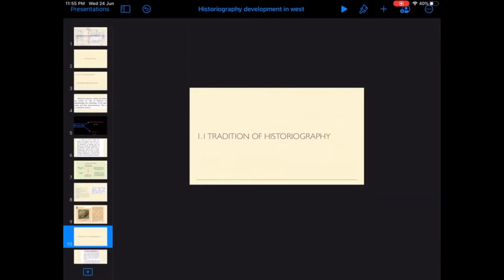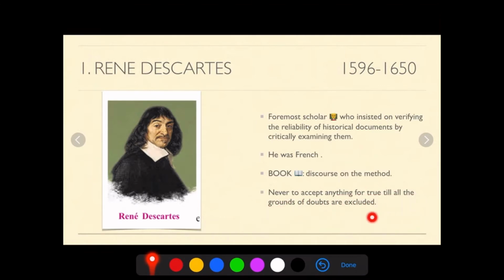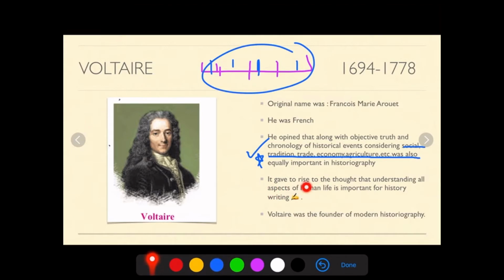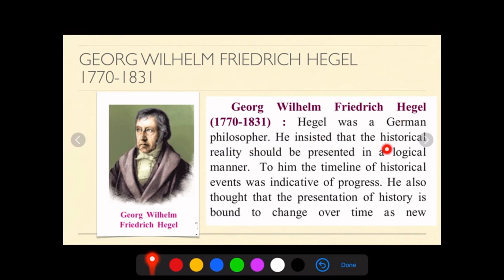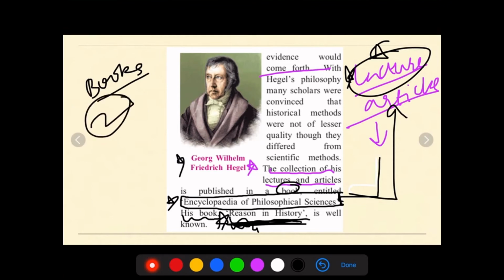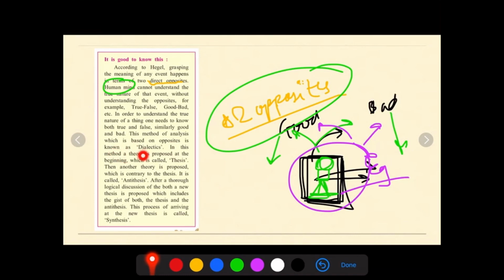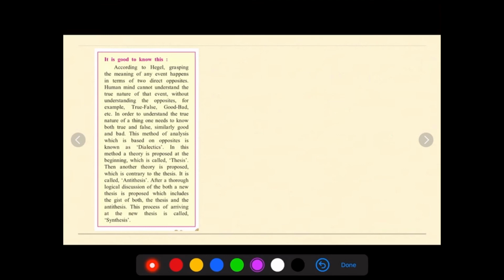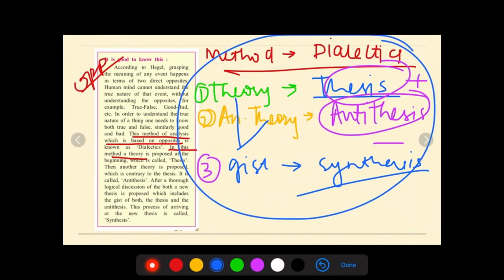Part 5 (1.4)# historiography: development in west # history # ssc board